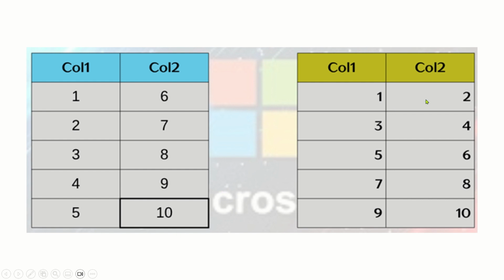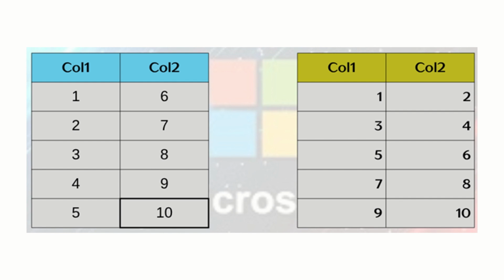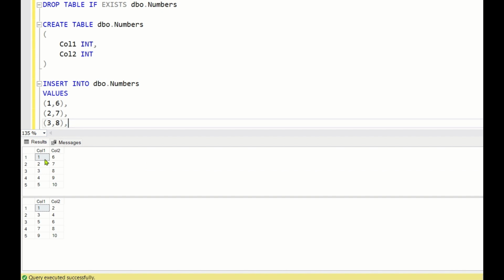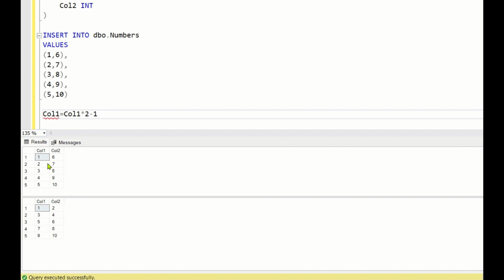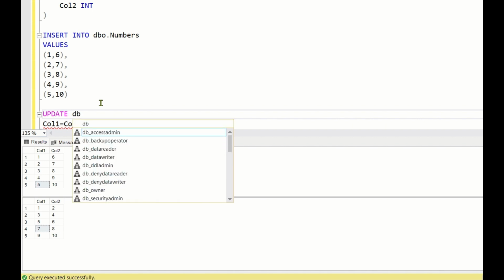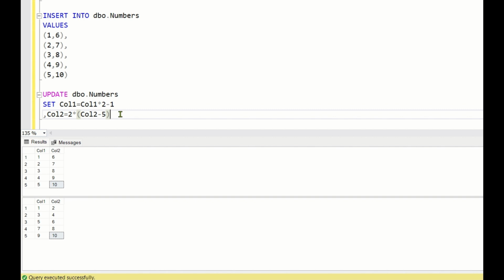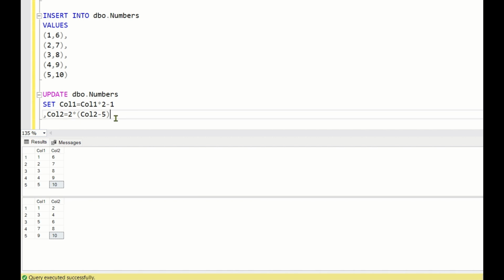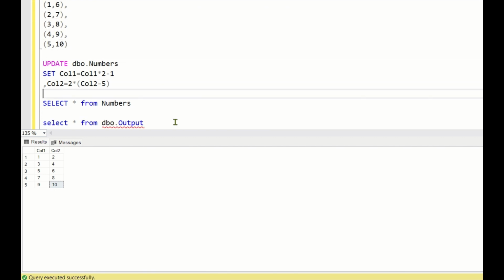MICROSOFT SQL INTERVIEW QUESTION | Correct the input | CTC 28 LPA | DATA ANALYST INTERVIEW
DROP TABLE IF EXISTS dbo.Numbers

CREATE TABLE dbo.Numbers
 Col1 INT,
 Col2 INT

INSERT INTO dbo.Numbers
VALUES
(1,6),
(2,7),
(3,8),
(4,9),
(5,10)